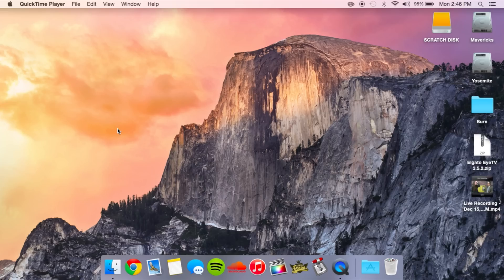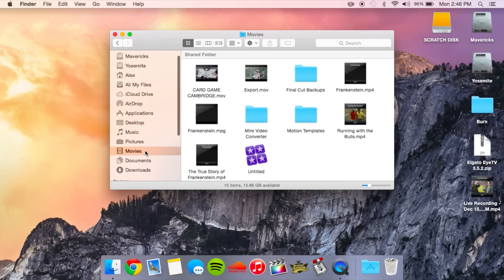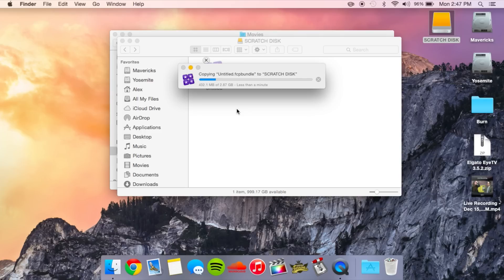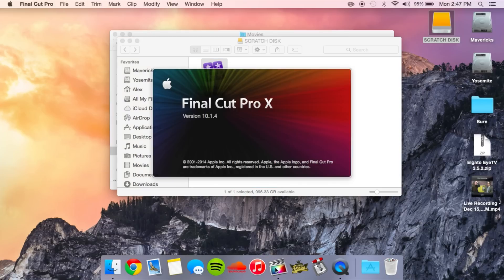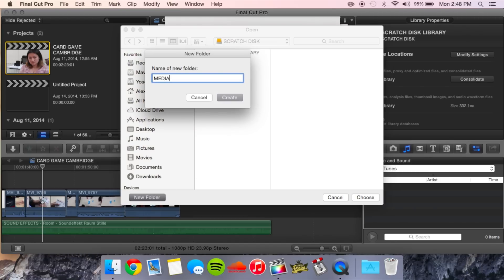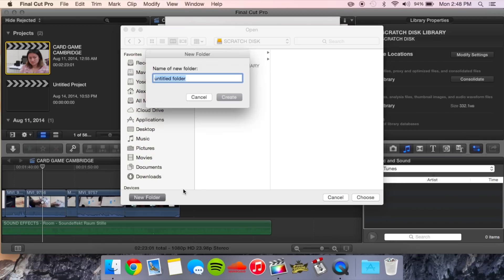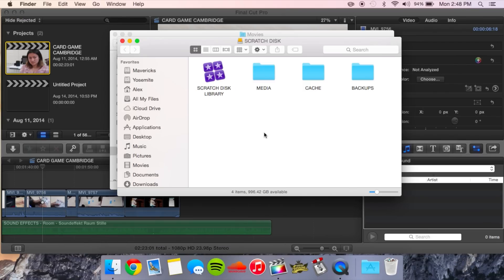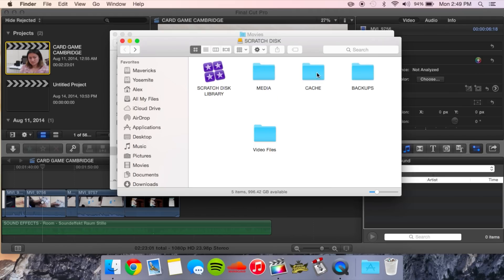Scratch Disks for Video Editing - G-Drive Giveaway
Want to improve your video editing setup?  Step 1 is setting up a scratch disk.